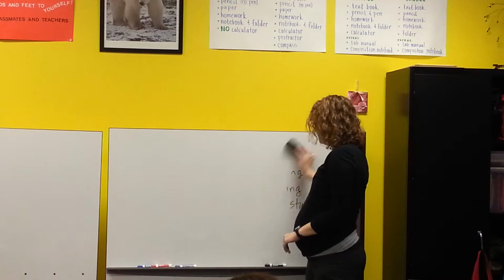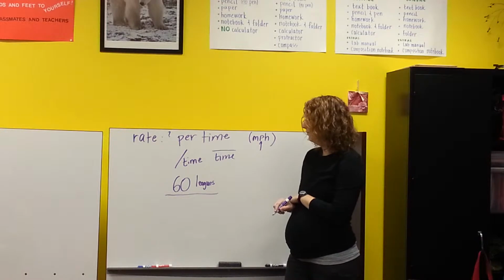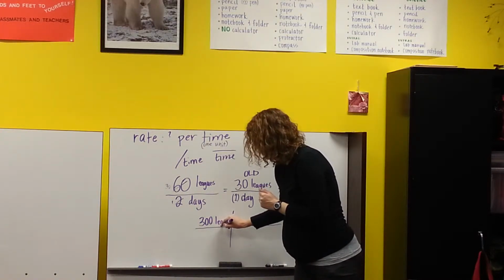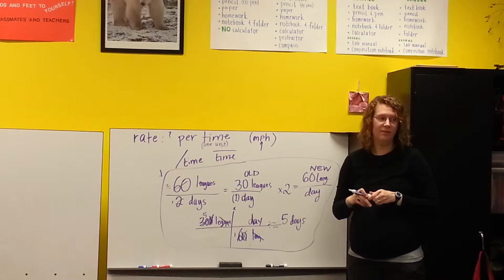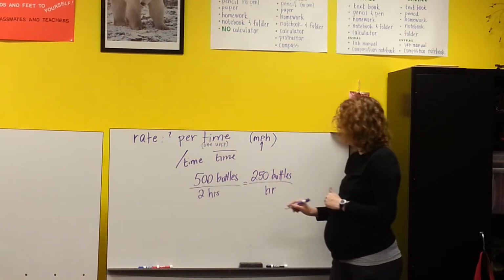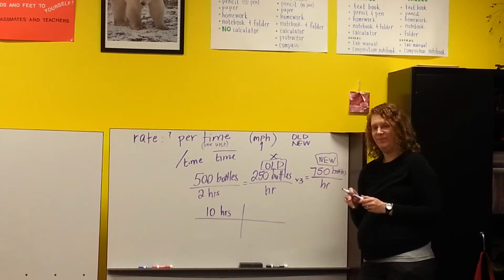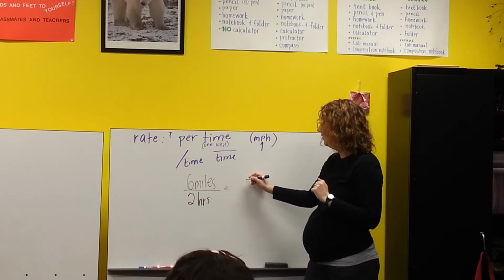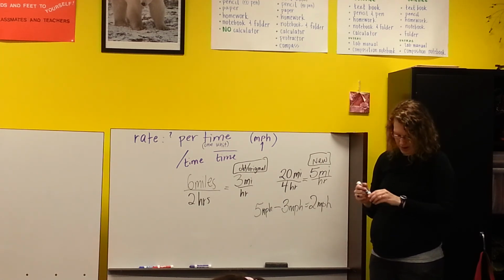PreAlgebra Lesson 63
Changing Rates